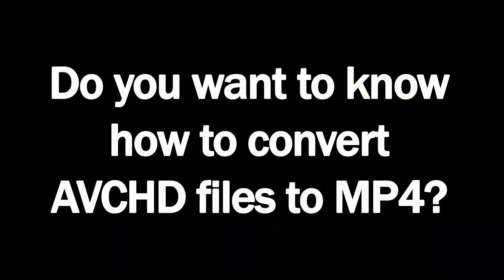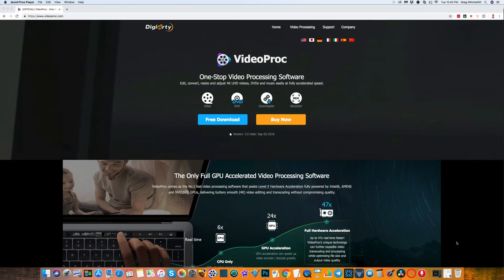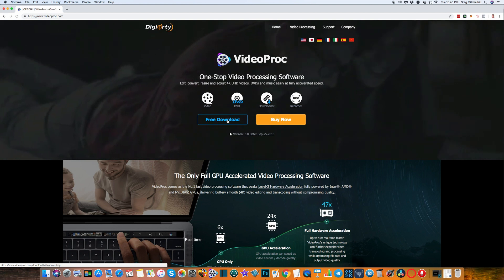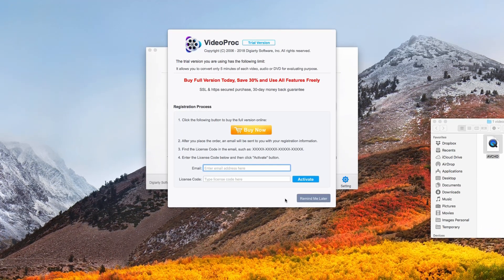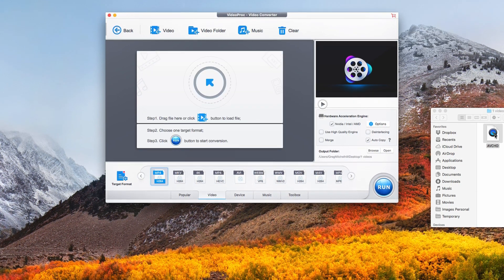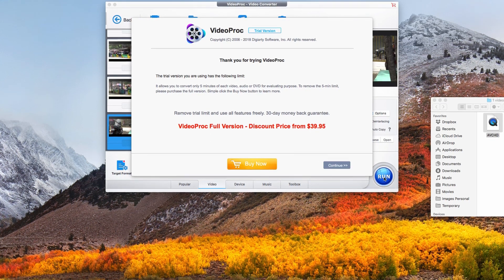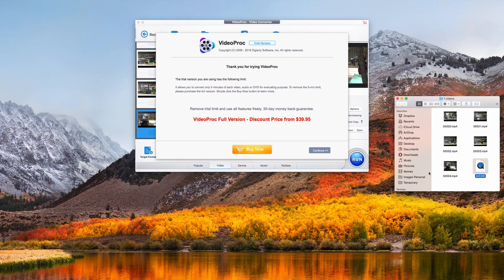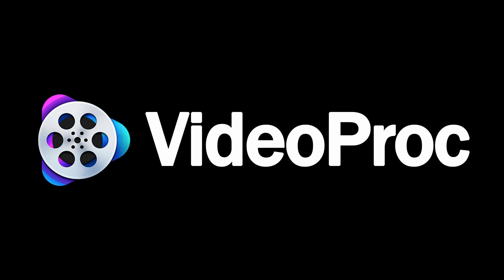Convert AVCHD To MP4 - FREE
Do you need a quick solution to convert AVCHD files to MP4?  This FREE solution is quick and easy to convert AVCHD files to MP4 in MAC and Windows.

The software is called VideoProc and can be downloaded at -

It loads, converts and then downloads extremely quickly with just a few clicks of the mouse.

It's a great solution to convert AVCHD to MP4 files free.